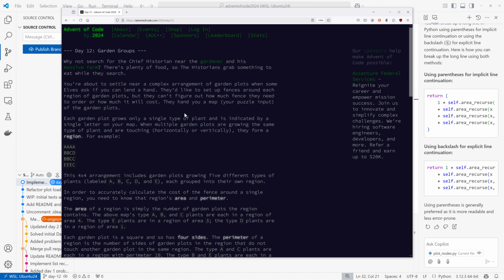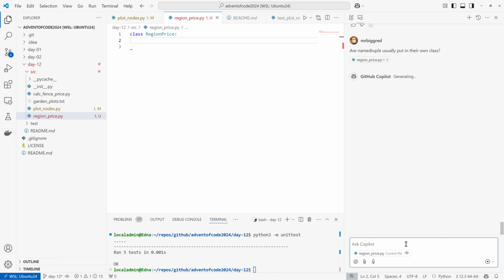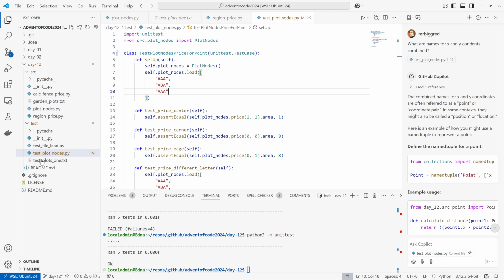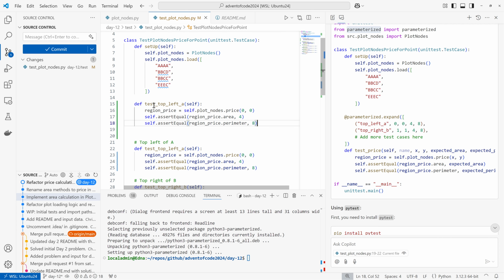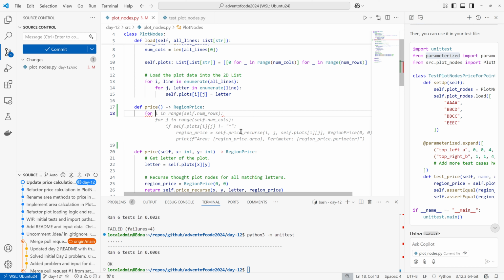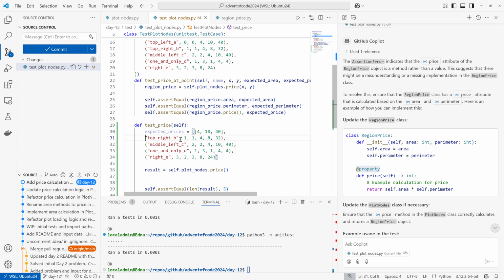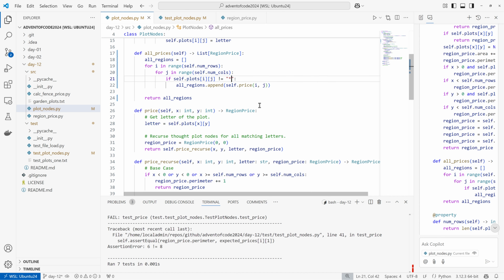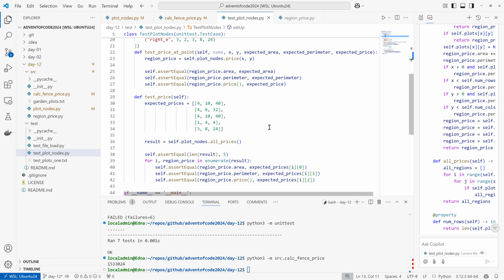SaturdayMP Show 63: Advent of Code 2024 Day 12 (Part 3 - Solved!)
In this episode I finish the Advent of Code 2024 Day 12 problem!  I also figured out how to do parameterized tests in Python.  Any constructive feedback on my solution?  How would you have solved it differently?

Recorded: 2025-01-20